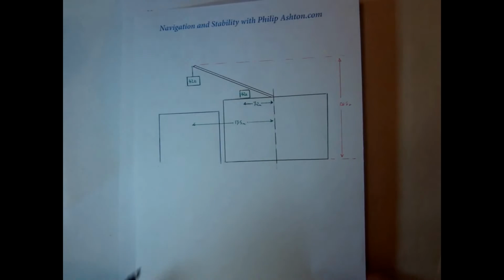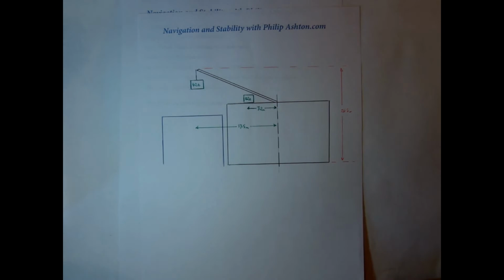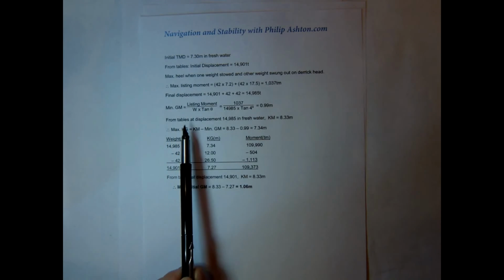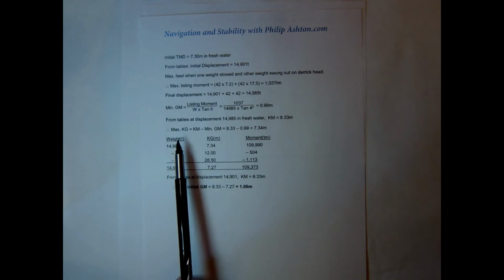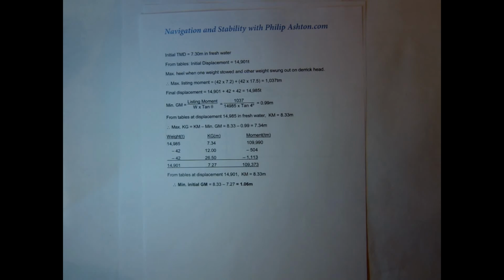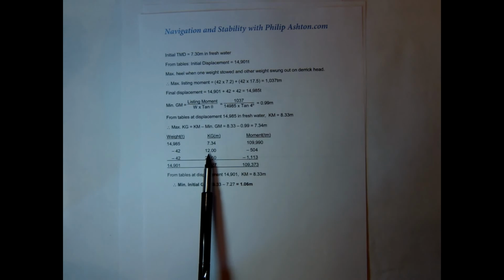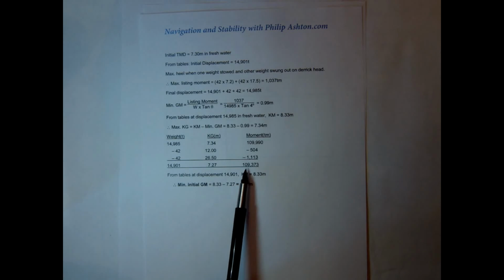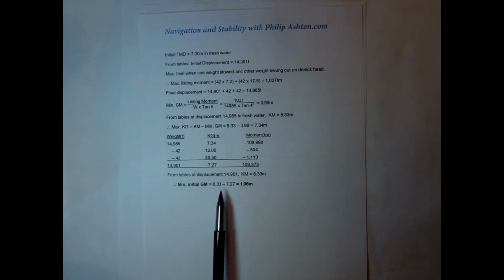List -2 weight